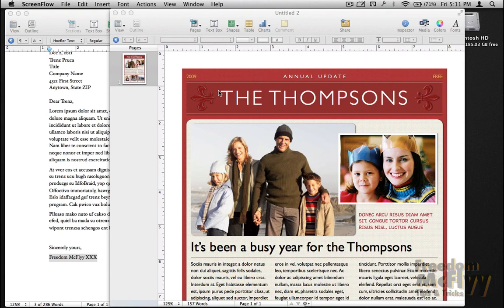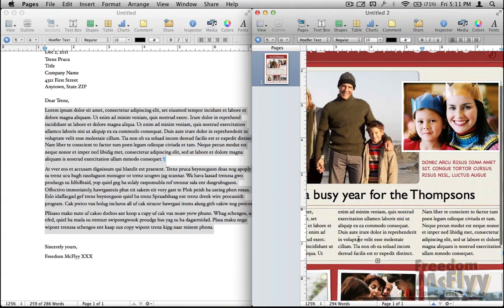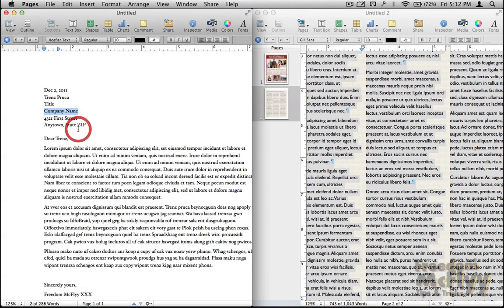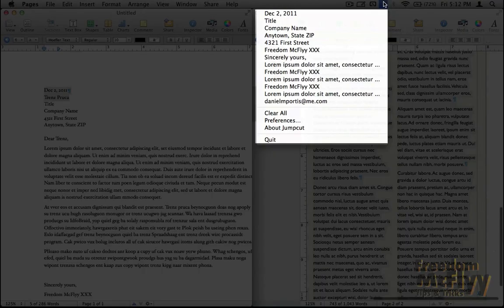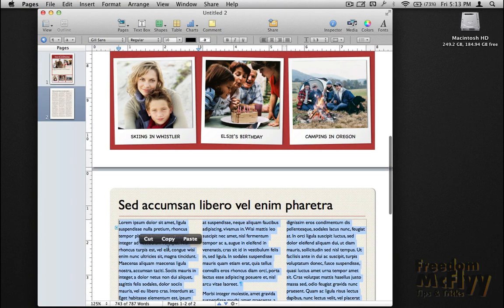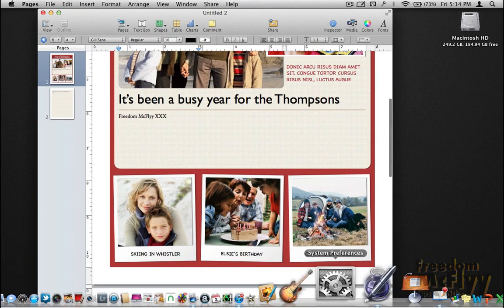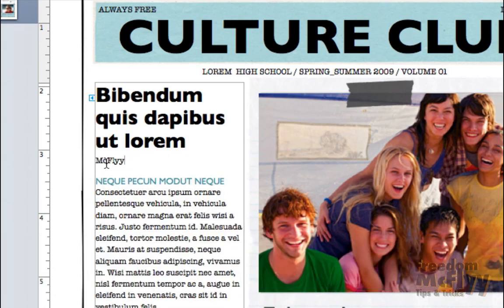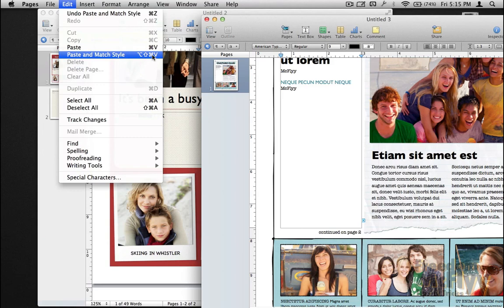[How To] use Jump Cut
I have been using a apple Macbook (Pro) for over 5 years now. The most intriguing tools were the new settings, functions and capabilities that PC did not offer. I would spend days studying shortcuts, system preferences, and everything the Mac had to offer including iMovie, Garage Band, Calendar, Contact, Photo Booth and every program on the Mac (Incliding some external programs)

My main focus is to show you common functions that you can and will relate to on a daily basis. Throughout this corse you will learn simple functions that will excel you to a level that will accelerate your usage on your Mac.

The structure of my corse I'm offering you is an step by step process, however once you complete the corse you will always have a quick reference guide of straight to the point tutorials for your specific needs.

We will also keep you up to date with live events as a member. We will continuously add more lectures as an added bonus. There will also be live events for Q&A on my online course.